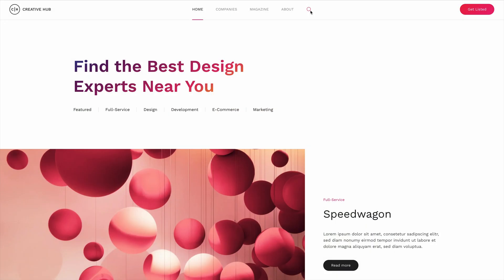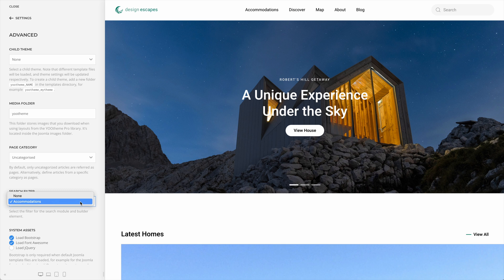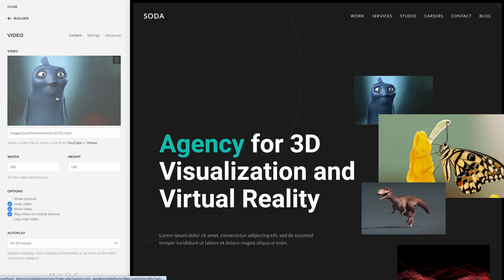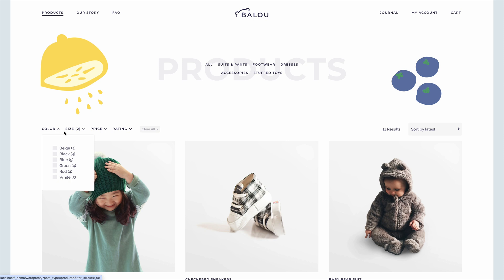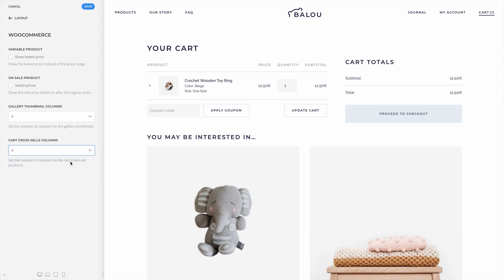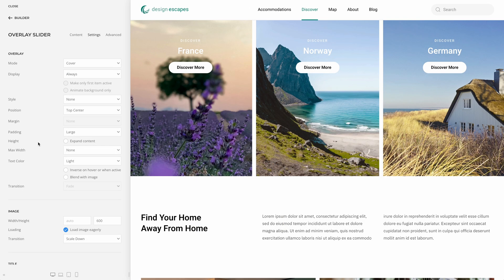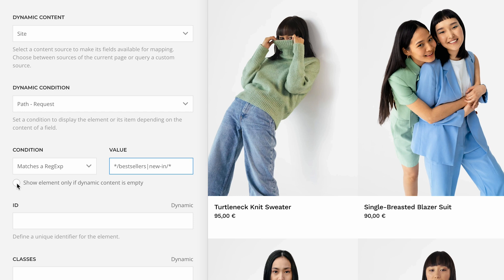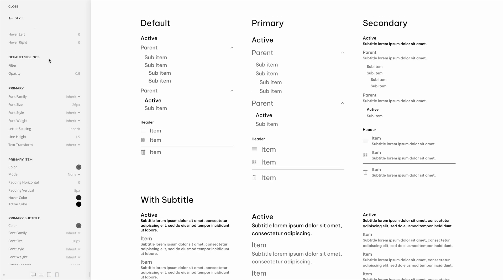YOOtheme Pro 4.5 – Live Search, WooCommerce Filter and Refined Lightbox Gallery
Today we are thrilled to introduce YOOtheme Pro 4.5, and it's huge! It brings live search, videos everywhere, a refined lightbox gallery, a WooCommerce Filter element and tons of other page builder improvements. This update is a game-changer for product catalogs and eCommerce shops. Let's get right into it!

0:00 Introduction
0:20 Live Search
1:00 Search Layouts
1:44 Search Filter
2:08 Updated YOOtheme Pro Theme Packages
2:48 Videos Everywhere
4:00 Refined Lightbox Gallery
5:08 WooCommerce Filter Element
6:33 WooCommerce Update
7:24 Slideshow and Sliders
8:23 Expand Elements and Content
8:50 Button Dialog
9:10 Copy Template
9:30 Request Source
9:55 Regular Expressions for Dynamic Conditions
10:24 Teaser Field Fallback
11:03 Further Improvements
12:06 Next Steps